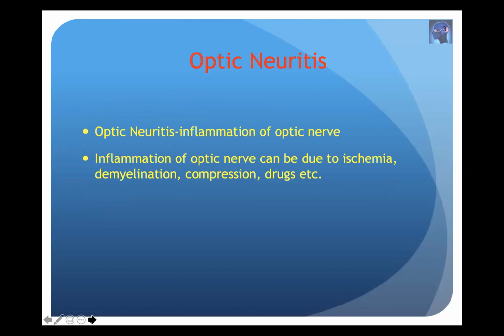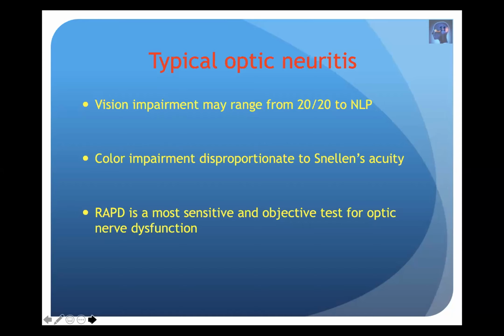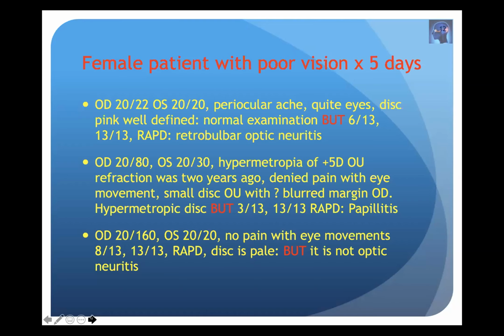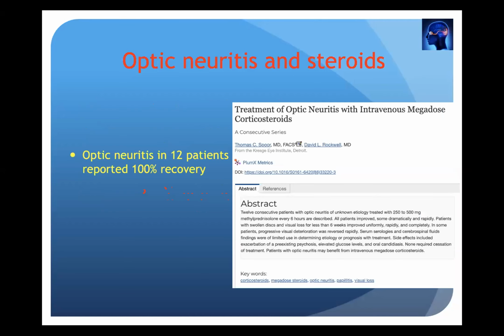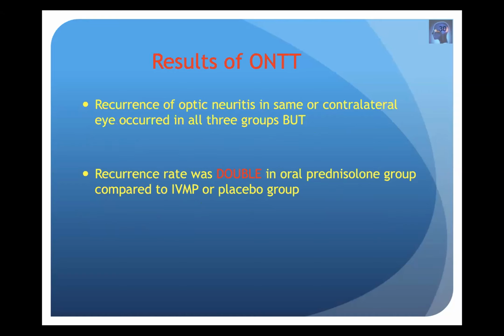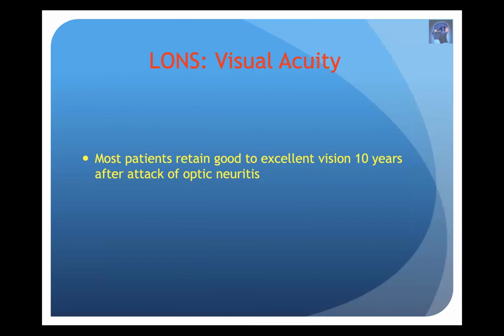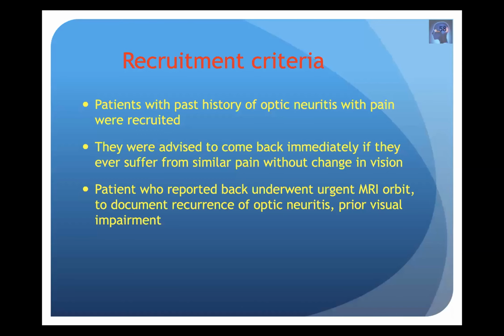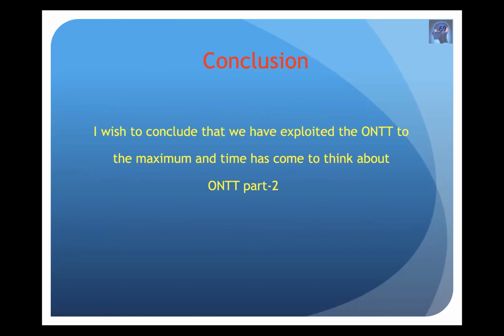Optic Neuritis By Dr Sunil Kumar